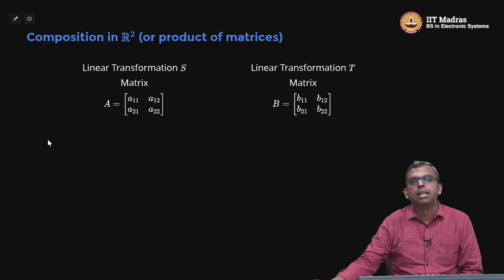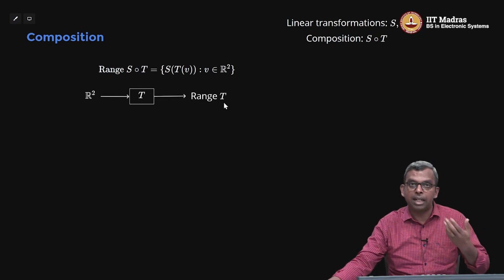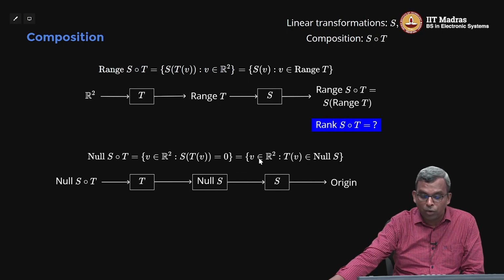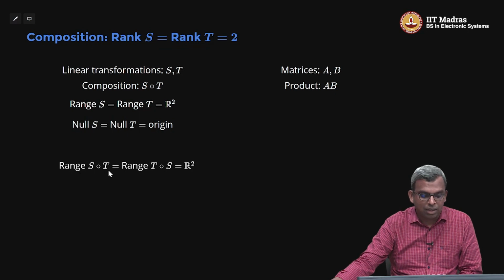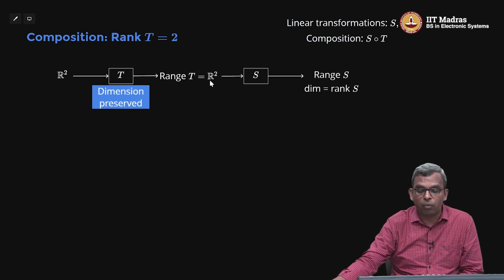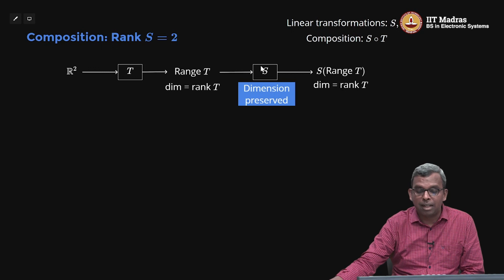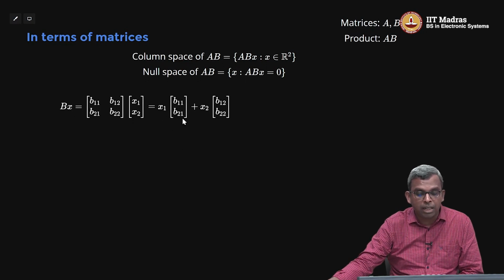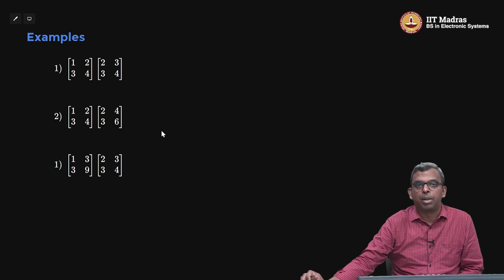W3_L2: Range & null space of composed linear transformations in r_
Video Overview
 This lecture delves into the composition of linear transformations in __ and examines how their range and null spaces behave. We analyze what happens when two transformations, S and T, are composed, and uncover the relationships between the range and null spaces of S, T, and the composition (S composed with T). Through abstract reasoning and clear diagrams, we explore how subspaces and dimensions play a role, and how the rank of a transformation affects the outcome. Examples are provided, starting from simple full-rank cases to more complex scenarios, offering a structured foundation for understanding compositions of linear transformations.